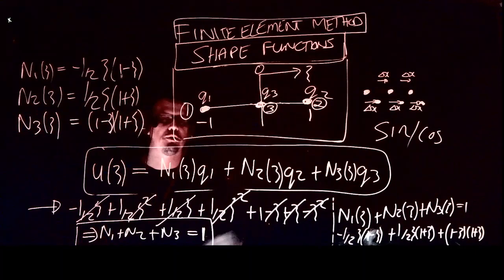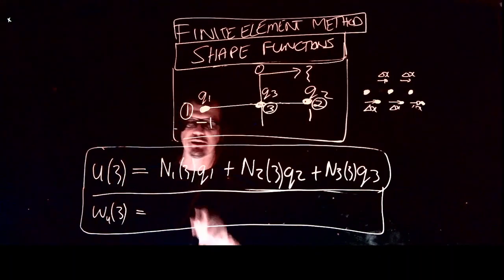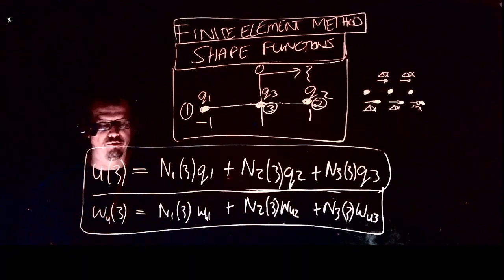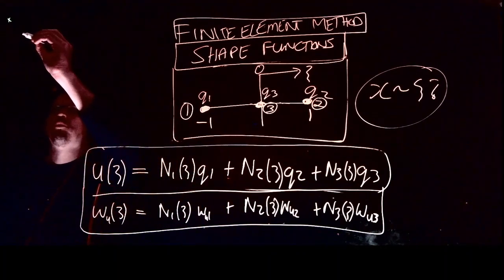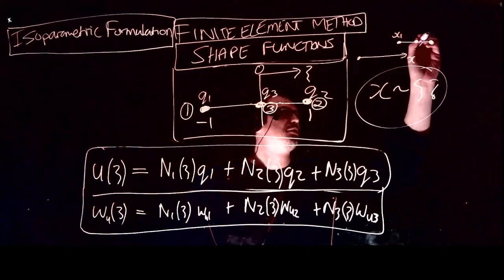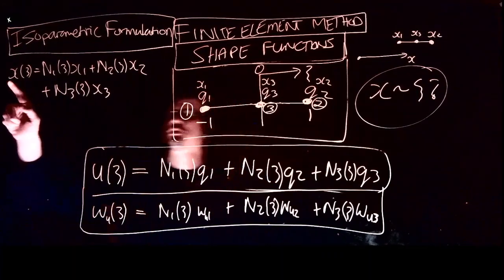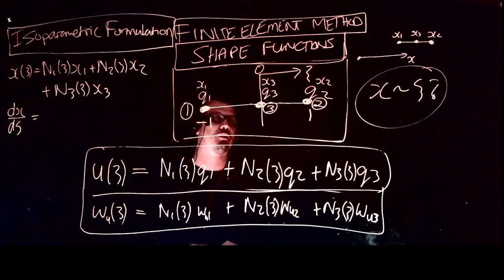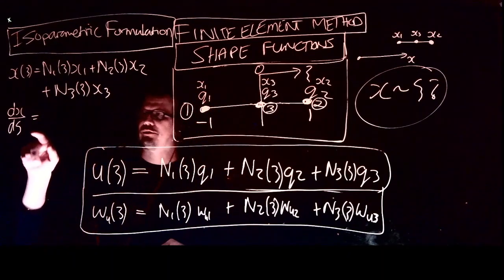W7L1V5 W & Isoparametric Trim